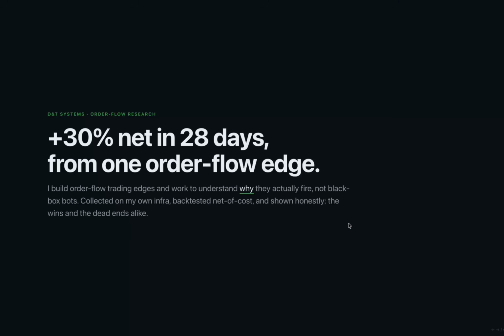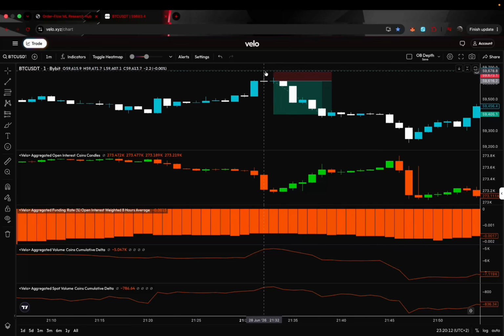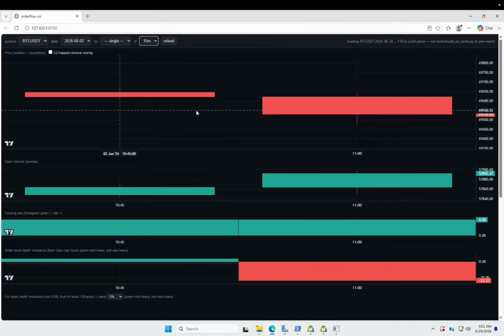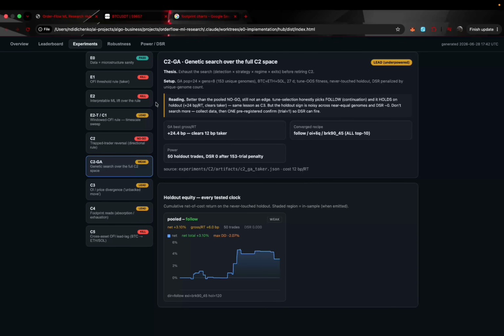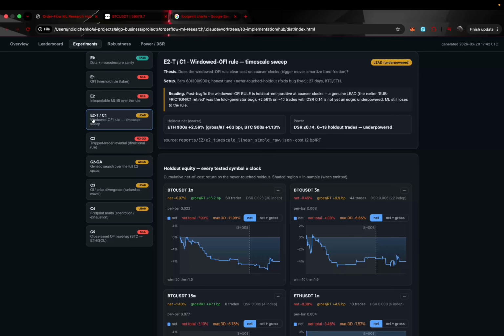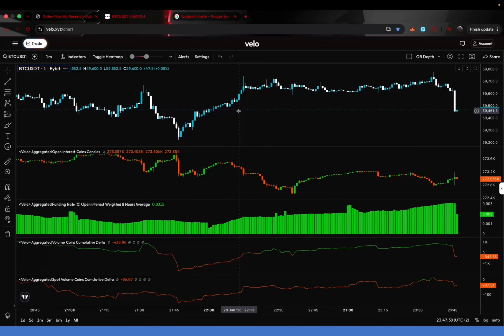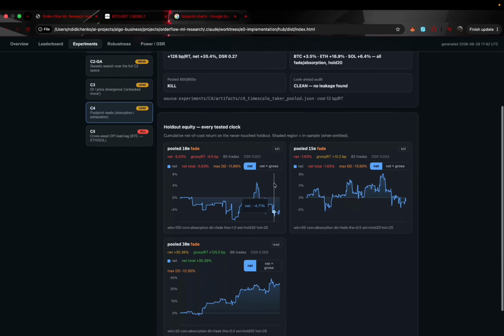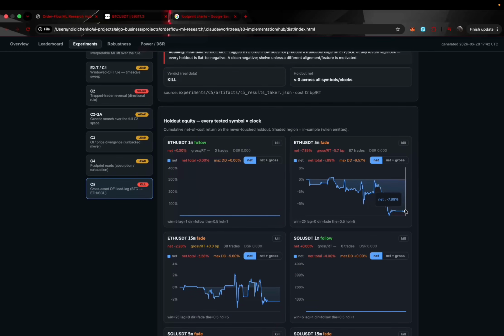30% in One Month. Algorithmic Orderflow Strategies Research and Validation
In this video I show how I used AI together with my 4 years of trading experience and 4 years in computer science to research and validate algorithmic orderflow-based strategies.

You'll see how I take orderflow and footprint ideas and turn them into algorithmic strategies. I'll also explain the full research and validation process (orderflow and footprint concepts, building and testing the strategies) in a systematic, data-driven way.

Timestamps:
0:00 - Introduction
0:38 - Explaining Orderflow
3:11 - Showing My Setup + Results
5:58 - Result E1: OFI Imbalance
6:55 - Result E2 + C1: OFI + ML
8:01 - Result C2: Trapped trader reversal
8:58 - Result C3: OI/Price divergence
10:38 - Result C4: Footprint reads
12:25 - Result C5: Cross-asset OFI